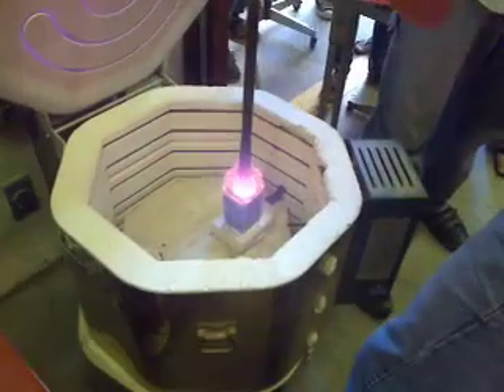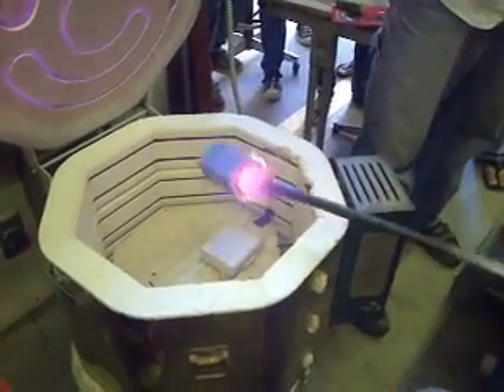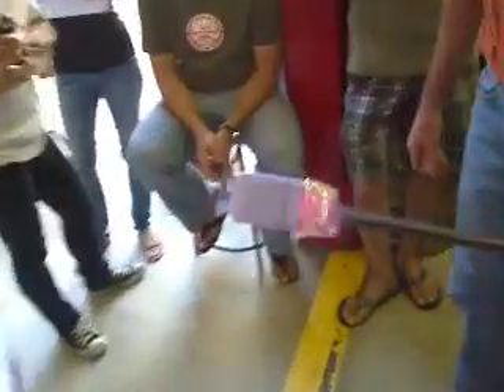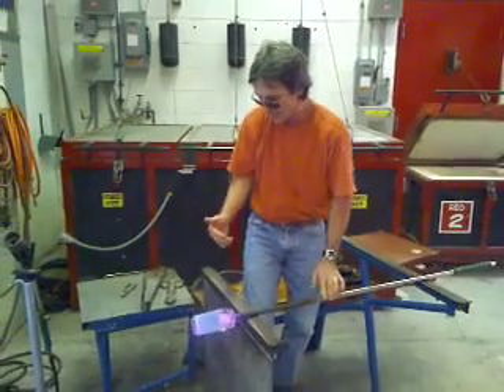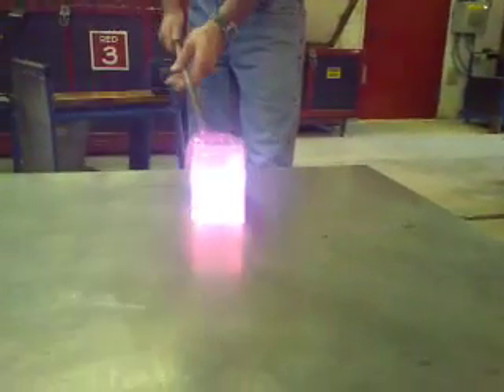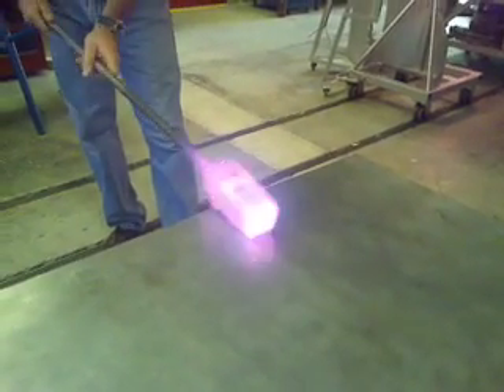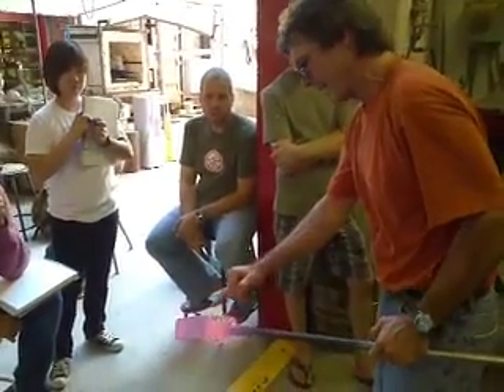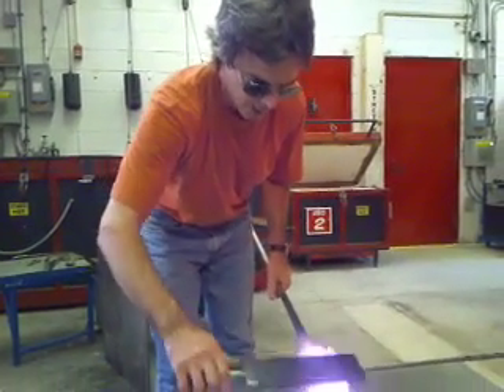Making Bullseye sheet cane at University of Hawaii Glass Studio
Professor Rick Mills demonstrates how to pull pattern cane from stacked sheets of Bullseye fusible glass. The finished cane can be sliced up and used as pattern in kiln-formed glass art. These demos are part of the courses in glass art offered at the University of Hawaii, Manoa.